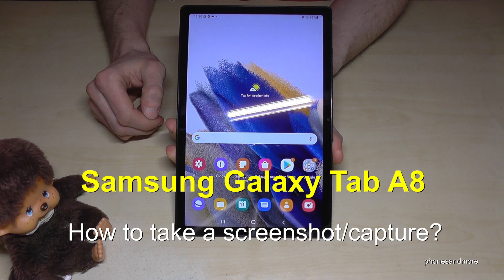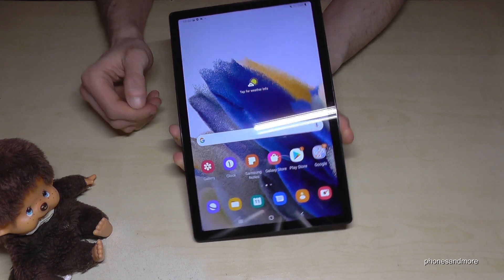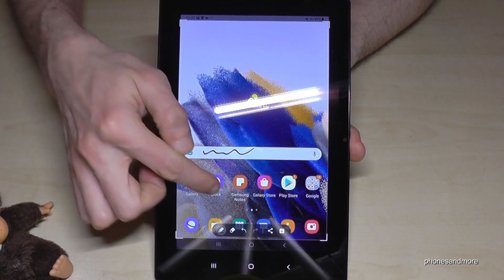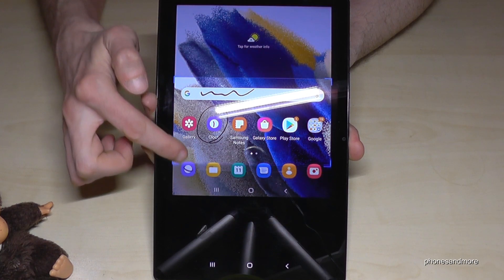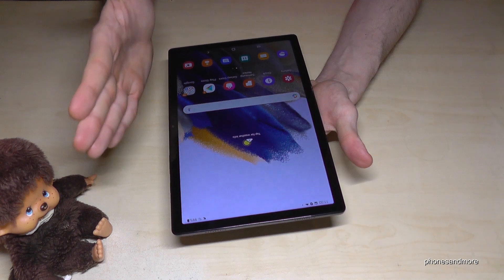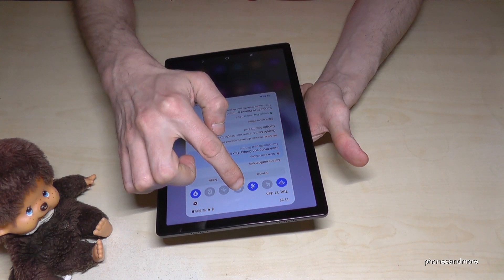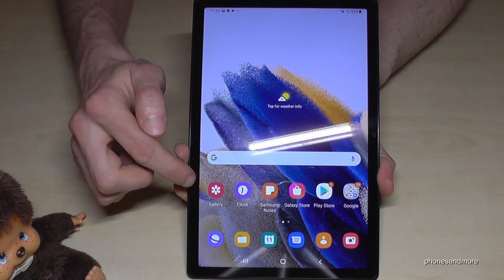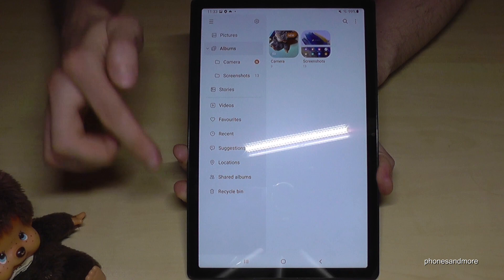Samsung Galaxy Tab A8: How to take a screenshot/capture?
With this video, I want to show you, how you can take a screenshot/capture/print screen on the Tablet Samsung Galaxy Tab A8 (LTE Celluar) and Tab A8 (Wifi).